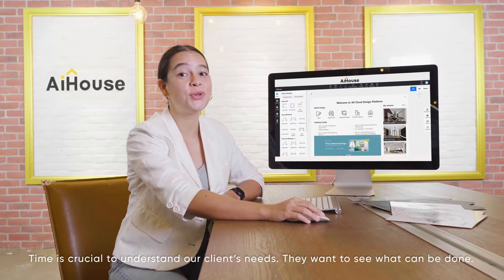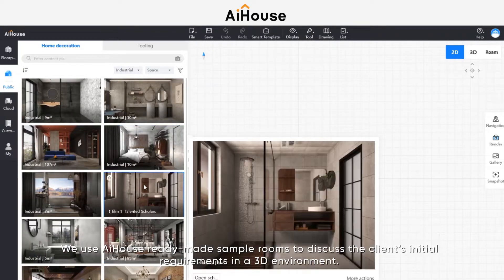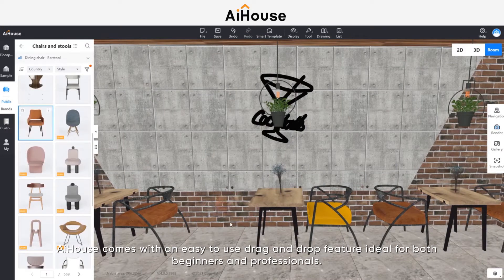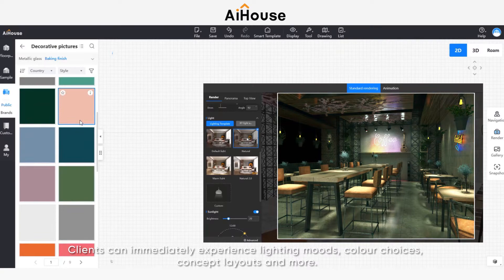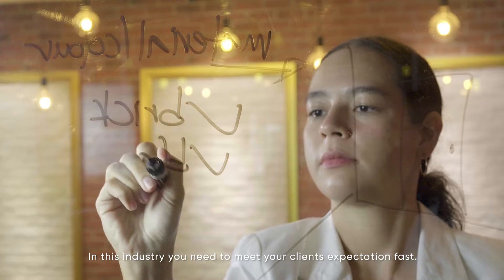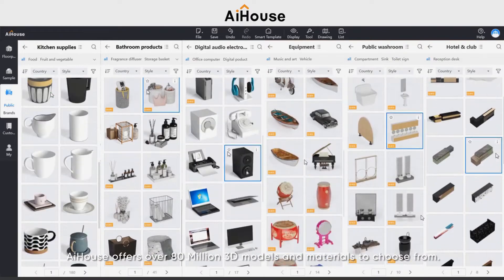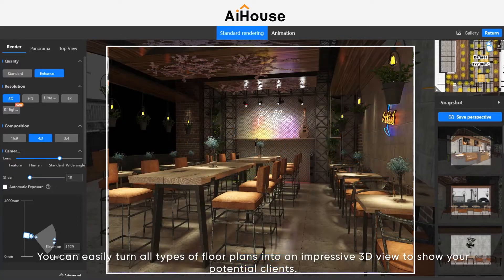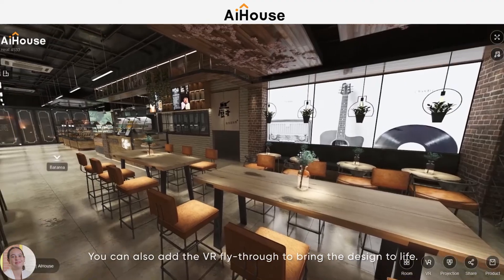What can AiHouse do? | Interior Design Software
Are you someone from the design and build sector that is looking for a tool to boost your business performance? Look no further, AiHouse is the one.

Watch how our clients leverage on AiHouse to improve their business. Now you may close your deals effortlessly with AiHouse too.

Interested to know more about AiHouse?